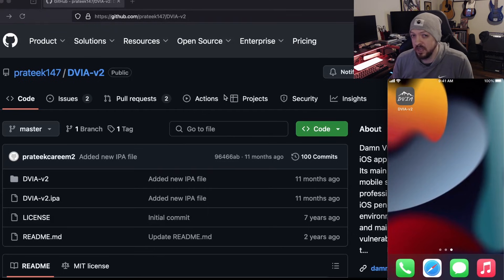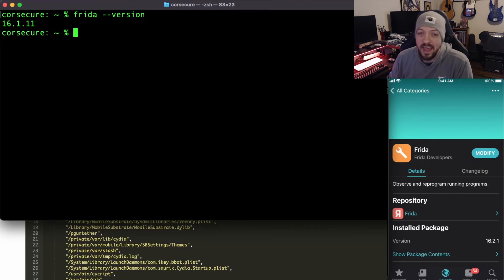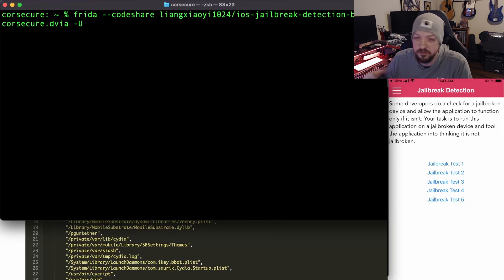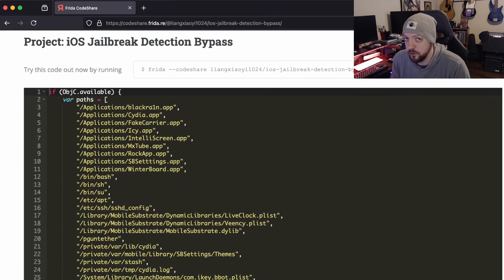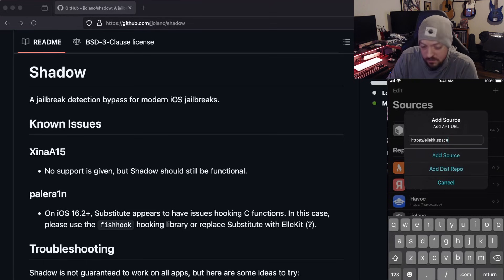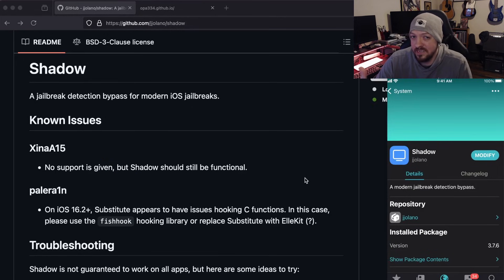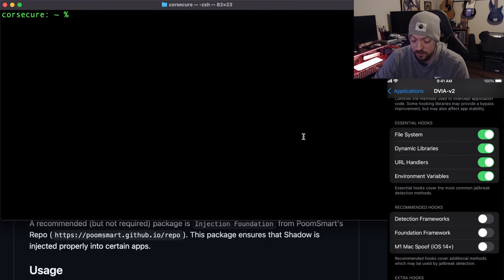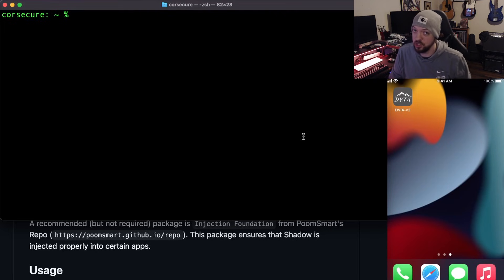Bypassing Jailbreak Detection (2 Methods)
In this video I go over two different methods to bypass jailbreak detection in iOS applications. The first one uses a Frida script and the second one uses a tweak called Shadow.